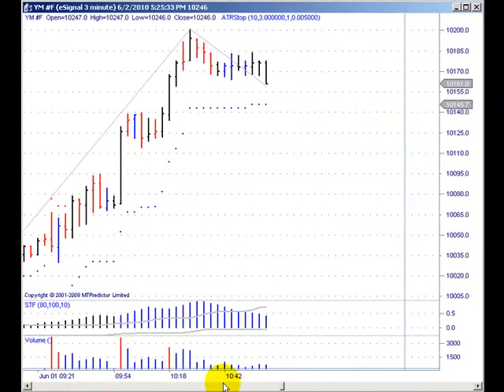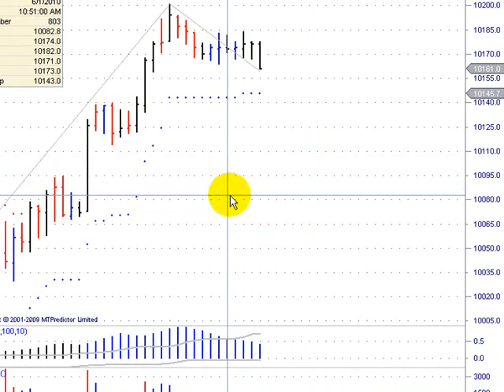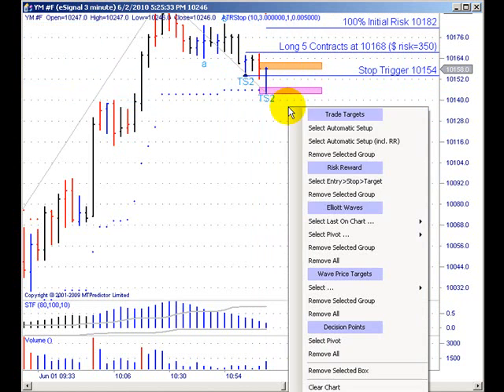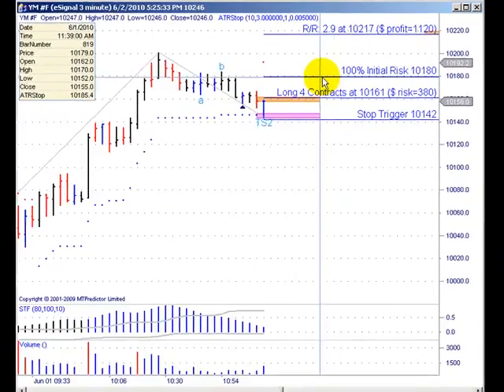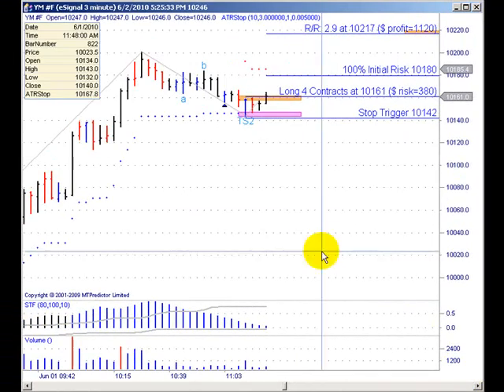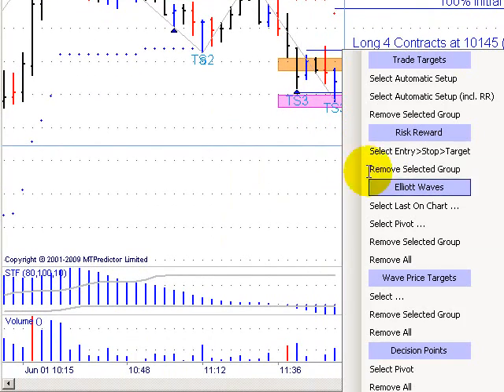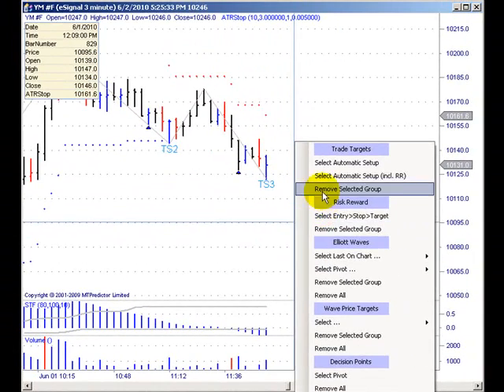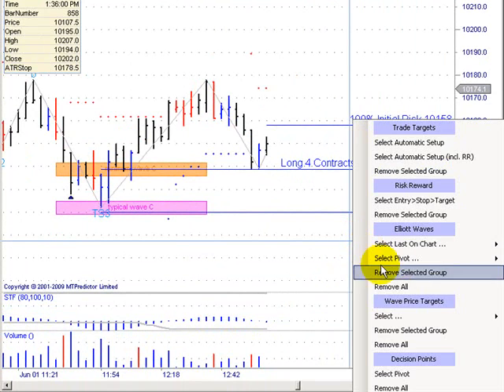MTPredictor 6.2.10 Trades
Elliott wave software for trading stocks, commodities, futures and forex.